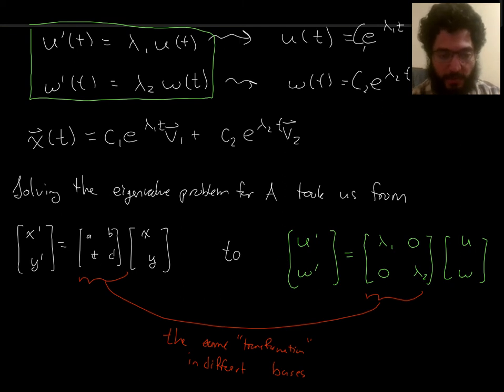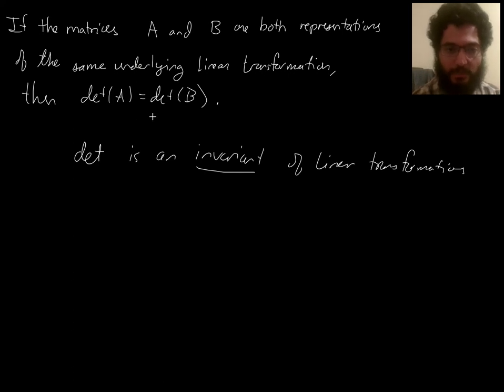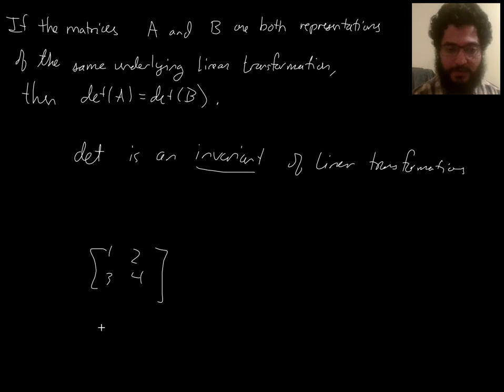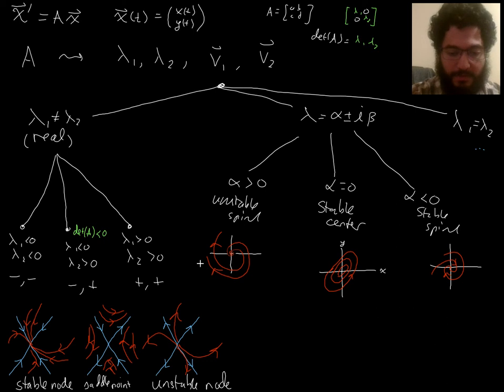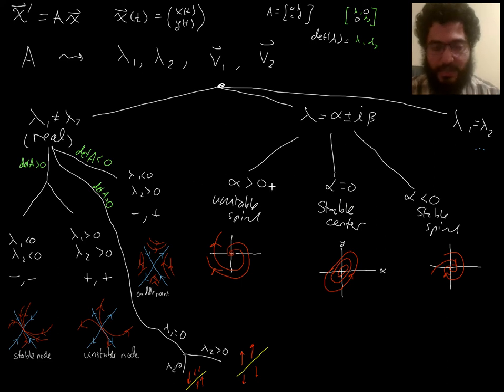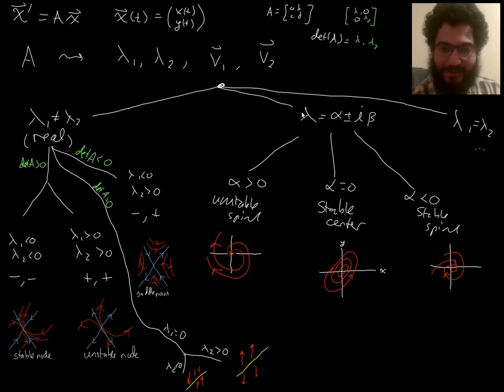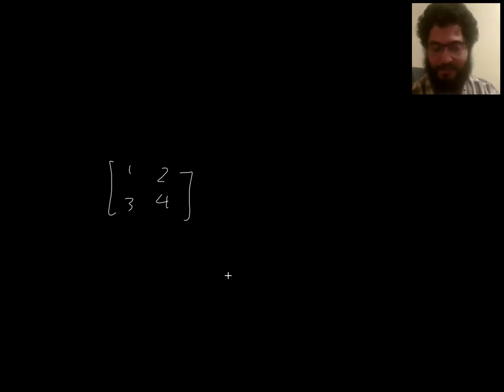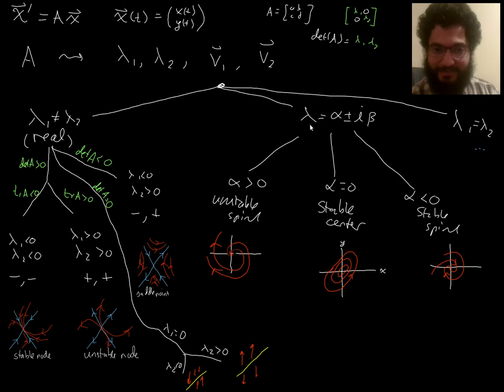4B L25P3 Using Invariants to Get Info about Eigenvalues